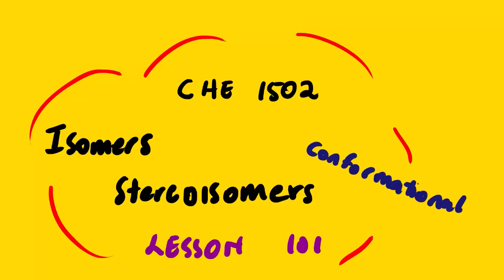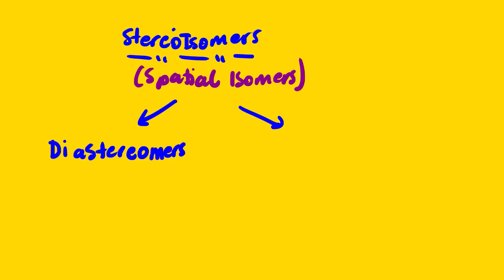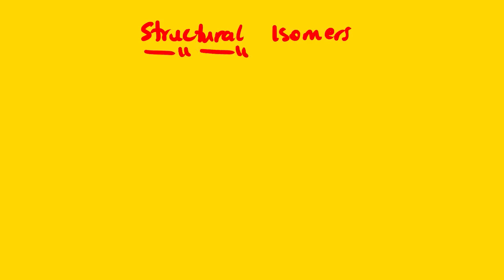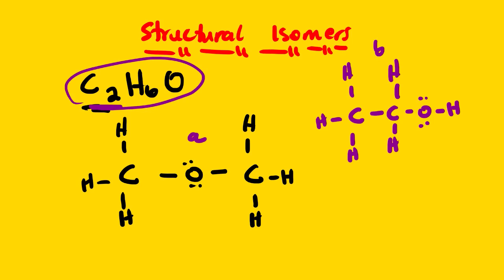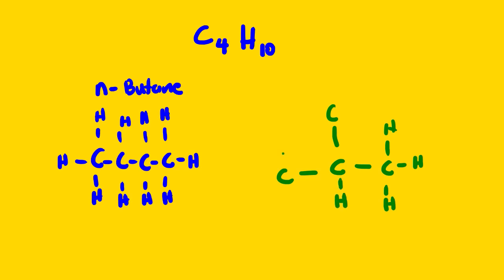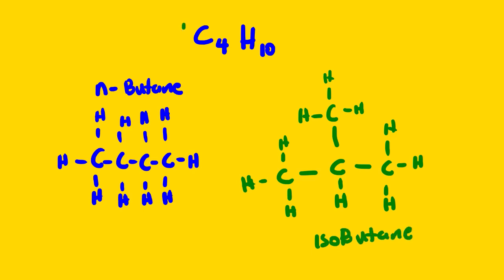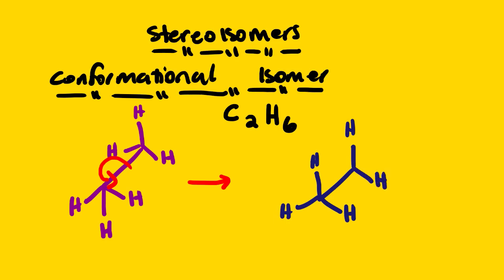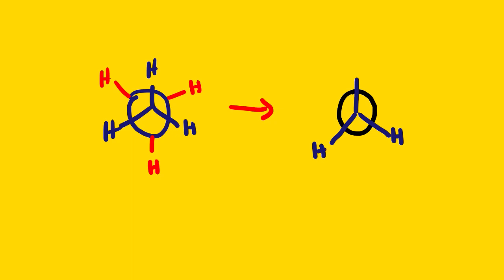STEREOISOMER CONFORMATIONAL ISOMER LESSON 101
CONFORMATIONAL ISOMER IS ONE OF THE ISOMERS UNDER STEREOISOMERS WHICH IS EXPLAINED IN DETAIL IN THIS LESSON
WE ALSO COVER THE PROPERTIES OF THIS TYPE OF ISOMER